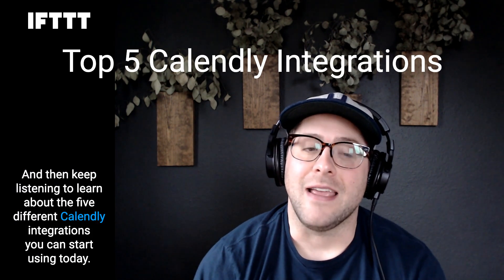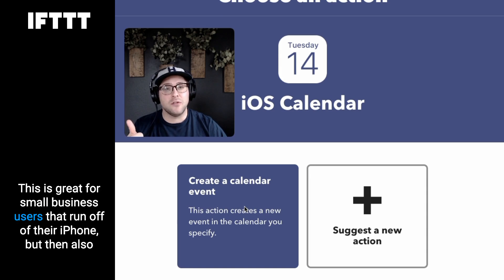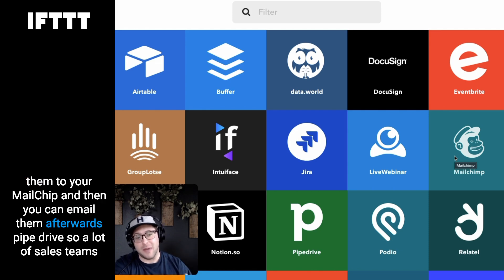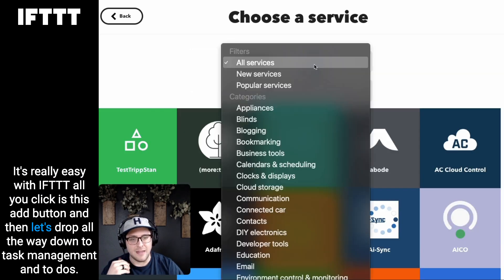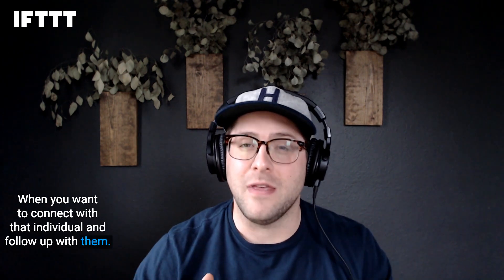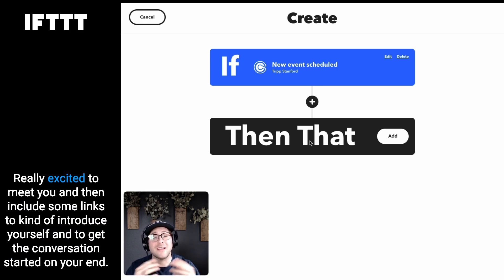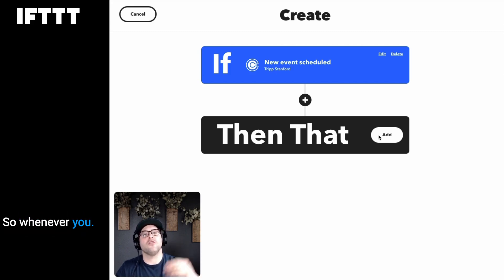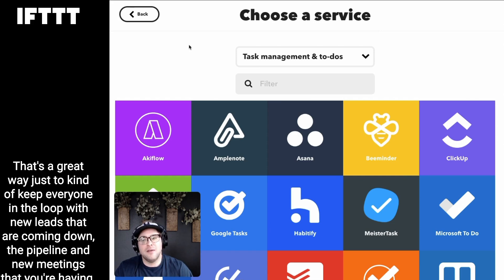Top 5 Calendly Integrations on IFTTT - Automate your Calendly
Calendly is now on IFTTT! That means you can start automating Calendly to send client data to almost 800 other digital tools like Zoom, Gmail & Apple Calendar. IFTTT is a free automation tool where you can automate your home, business, and life.

This video will highlight how to automate your business with Calendly!